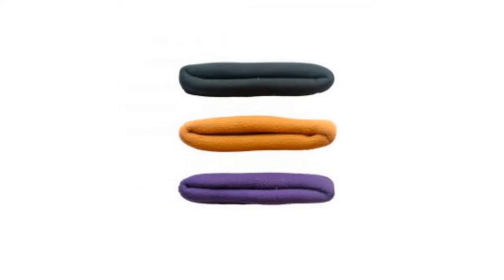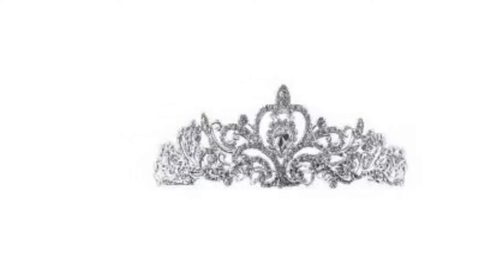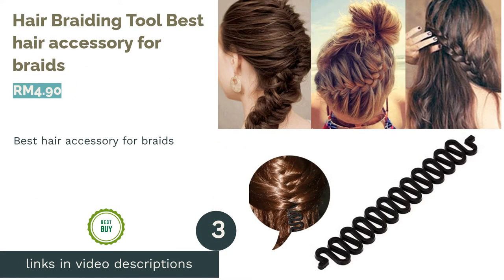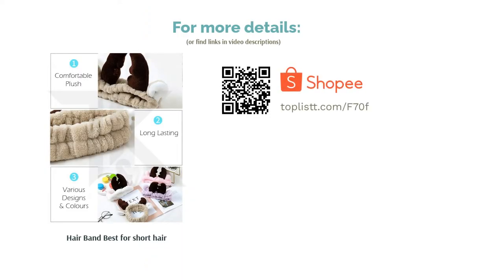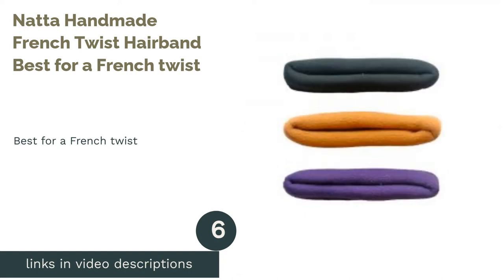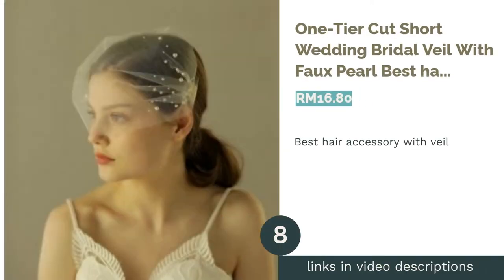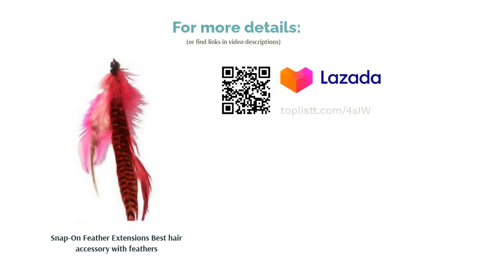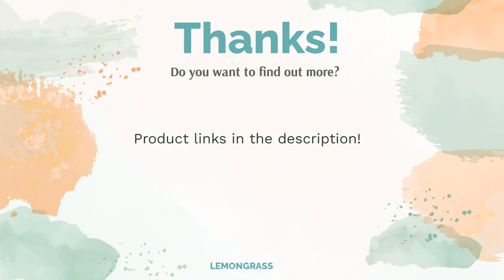🌵 10 Best Hair Accessories in Malaysia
00:00 Introduction
00:31 #1 - Bluelans Austrian Crystal Hair Tiara Best hair accessory for wedding (null)
00:59 #2 - 8cm Classic Donut Hair Bun Maker Best for bun (RM15.00)
01:26 #3 - Hair Braiding Tool Best hair accessory for braids (RM4.90)
01:49 #4 - Hair Band Best for short hair (RM3.59)
02:19 #5 - Elastic Rubber Band Hair Tie Best hair accessory for a ponytail (null)
02:47 #6 - Natta Handmade French Twist Hairband Best for a French twist (null)
03:10 #7 - Hair Pendant Tassel Chain Hairband Best hair accessory for long hair (null)
03:40 #8 - One-Tier Cut Short Wedding Bridal Veil With Faux Pearl Best hair accessory with veil  (RM16.80)
04:09 #9 - Snap-On Feather Extensions Best hair accessory with feathers (null)
04:30 #10 - Bridesmaid Flower Crown with Band and Ribbon Best for a bridesmaid (RM5.90)
05:01 Ending

Girls deserve to feel like queens and how else better to achieve this than by accessorising your way to it. We’re not just talking about crowns or tiaras; there’s a wide range of hair accessories to choose from to personalise all sorts of hairstyles for different occasions these days. So say no more, we’re here to help! Hair accessories aren’t just for kids anymore.